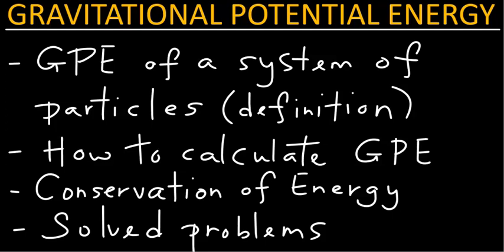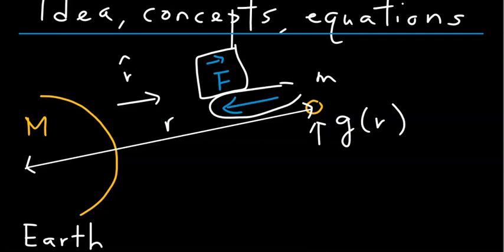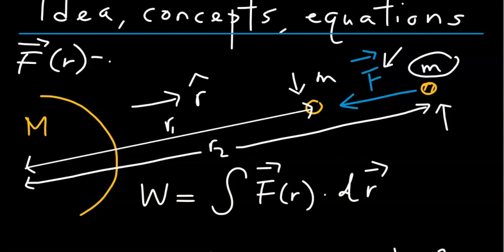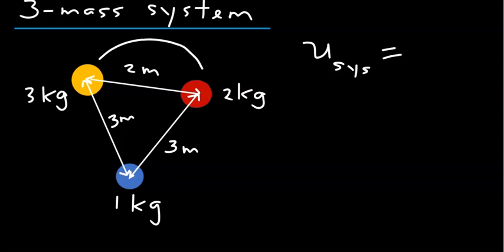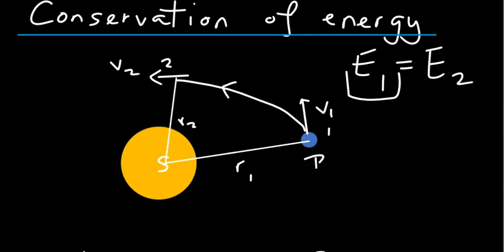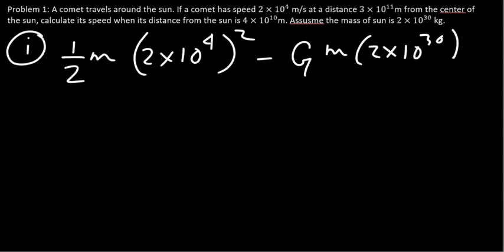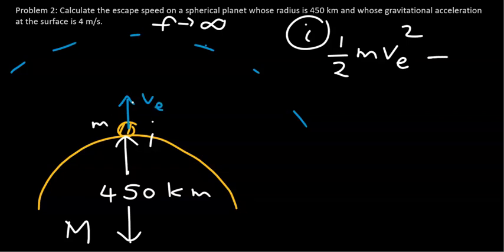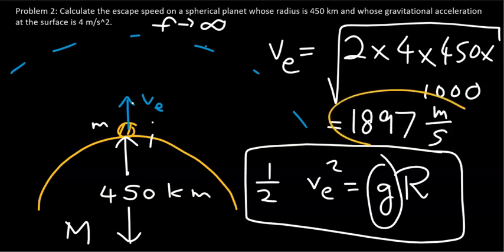Understanding Gravitational Potential Energy - Physics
This video tutorial explains important concepts on gravitational potential energy for systems such as Earth-mass and Sun-planet systems. It also discusses the law of conservation of energy within the context of gravitational potential energy. Solved problems are presented to boost the understanding of these concepts.

Correction: In problem 2, the unit of the gravitational acceleration should be m/s^2 (So, it should read 4 m/s^2). It is corrected in the later part of the video anyway.

0:00 Introduction
0:27 Idea, concepts and equations
7:34 Conservation of energy
9:34 Problem 1 (Conservation of energy)
11:34 Problem 2 (Escape velocity)